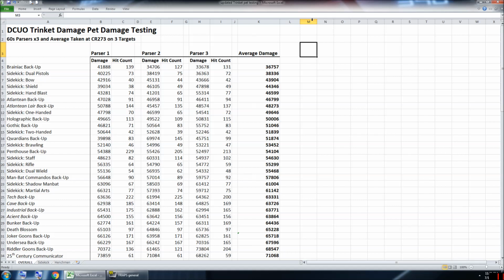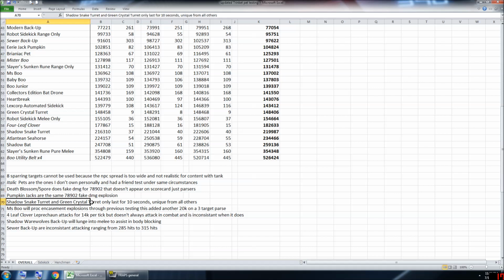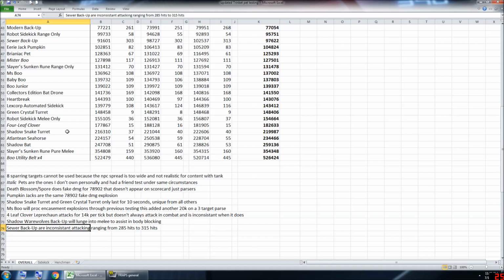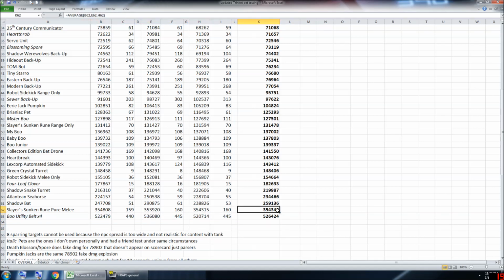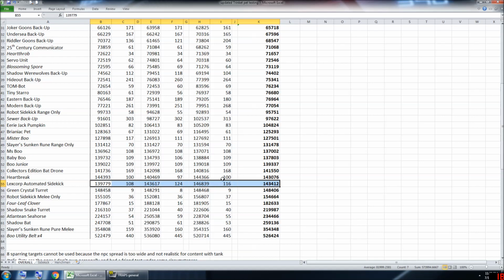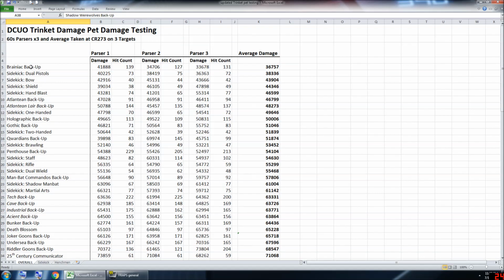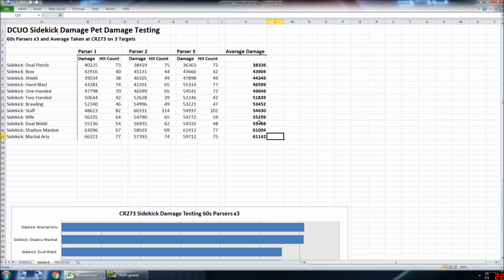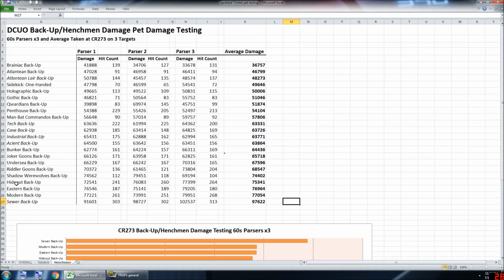ALL Pet Damage Trinkets Tested & Ranked!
Which is best? Going through and testing each and every pet trinket in the game *except for Flying Jester Collectors Edition and ranking them at CR273. Enjoy.